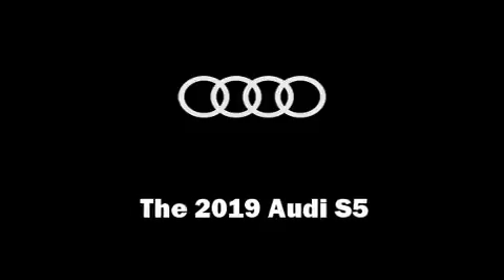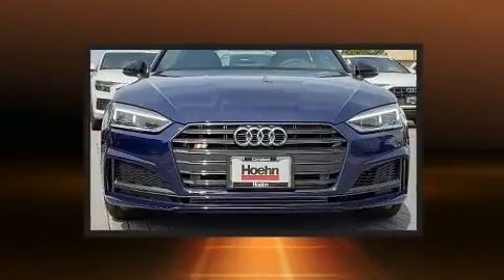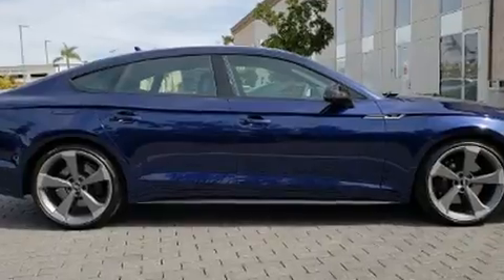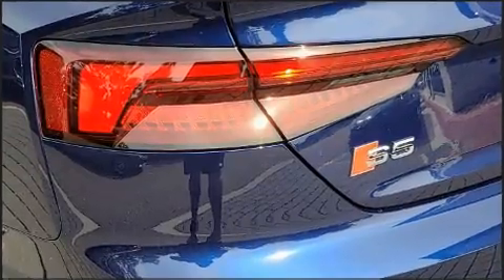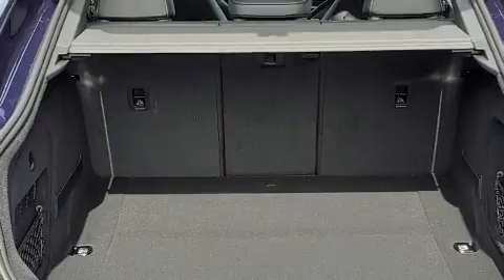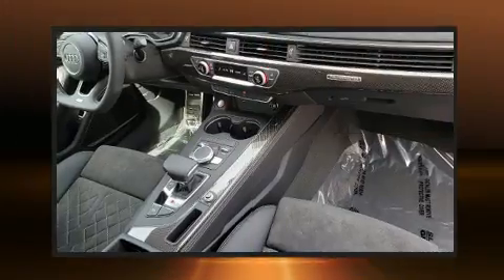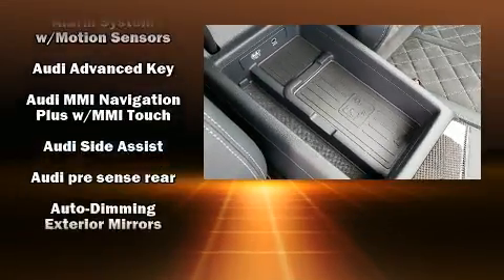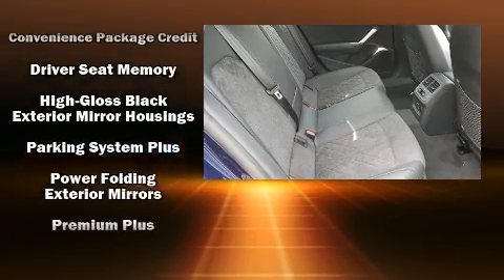2019 Audi S5 3.0T Premium Plus in Carlsbad, CA 92008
Audi Carlsbad
5425 Paseo Del Norte

Come test drive this 2019 Audi S5. Smooth gearshifts are achieved thanks to the refined 6 cylinder engine, providing a spirited, yet composed ride and drive. Turbocharger technology provides forced air induction, enhancing performance while preserving fuel economy. Audi infused the interior with top shelf amenities, such as: leather upholstery, front and rear reading lights, speed sensitive wipers, an automatic dimming rear-view mirror, power moon roof, an overhead console, and power front seats. Audi also prioritized safety and security by including: dual front impact airbags with occupant sensing airbag, front side impact airbags, traction control, brake assist, ignition disabling, an emergency communication system, and 4 wheel disc brakes with ABS. Electronic stability control ensures solid grip atop the road surface, no matter how challenging the driving conditions. Our sales reps are knowledgeable and professional. They'll work with you to find the right vehicle at a price you can afford. We are here to help you.